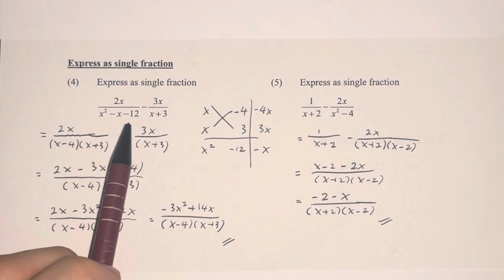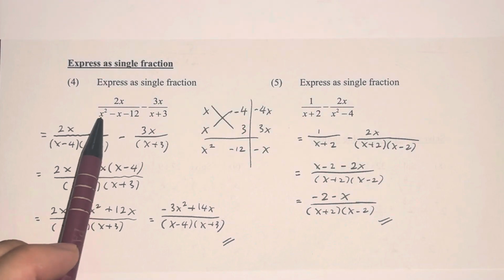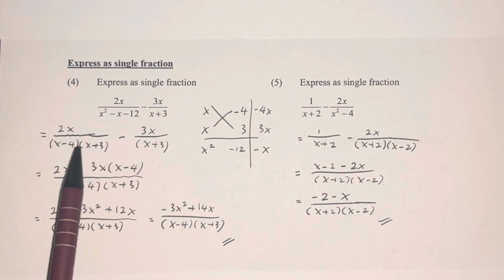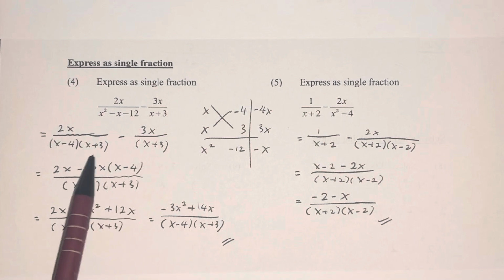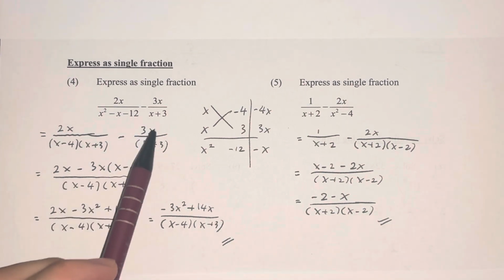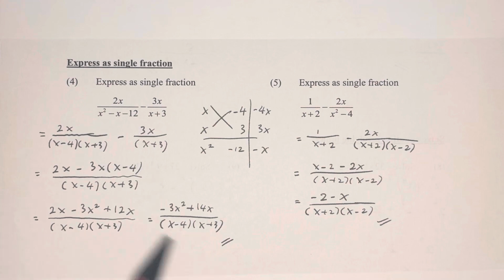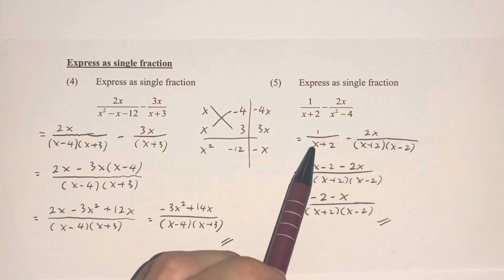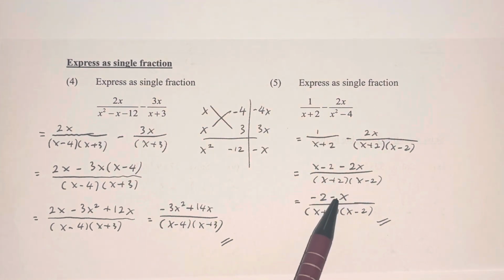Express as single fraction